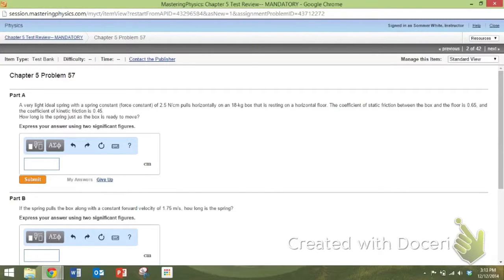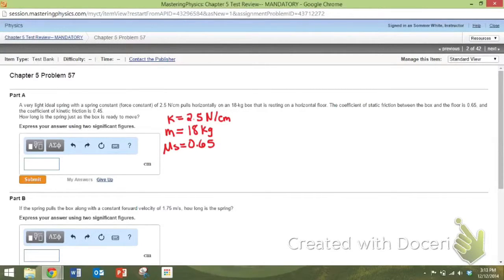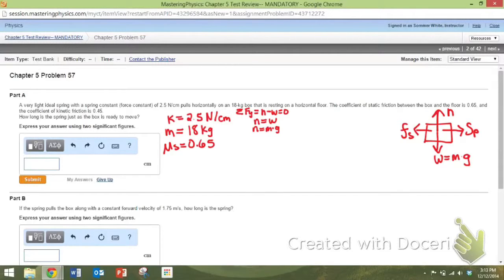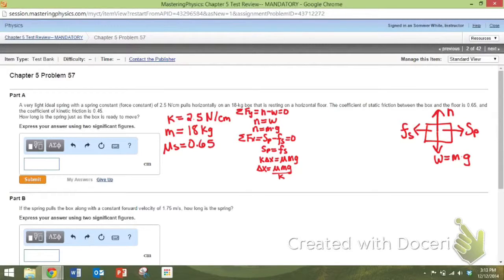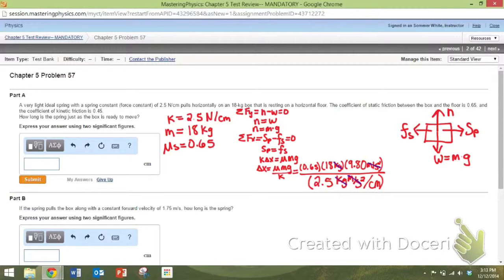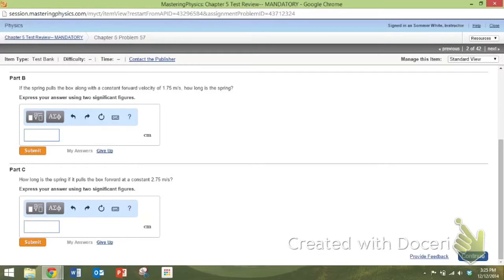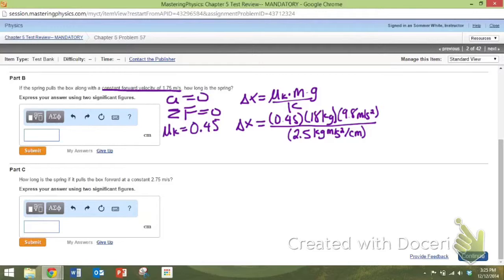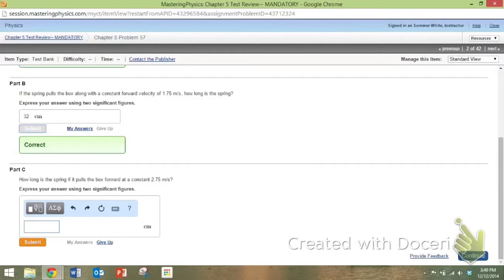Chapter 5 Problem 57